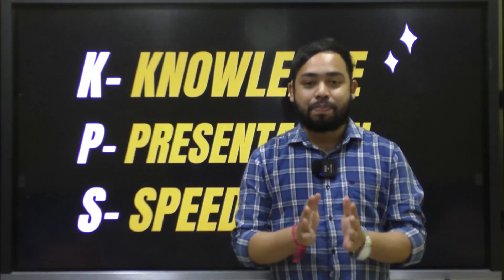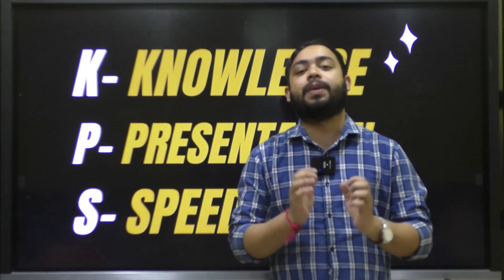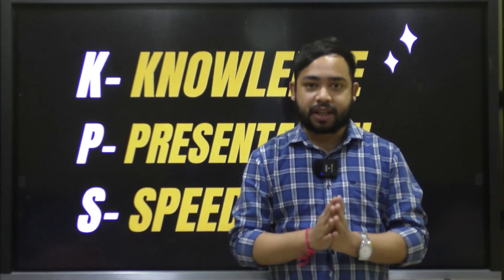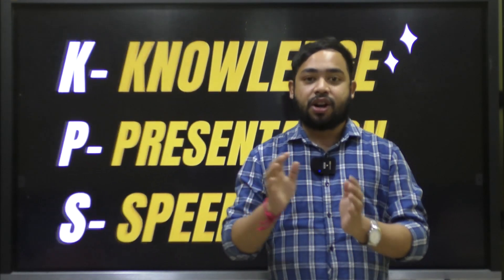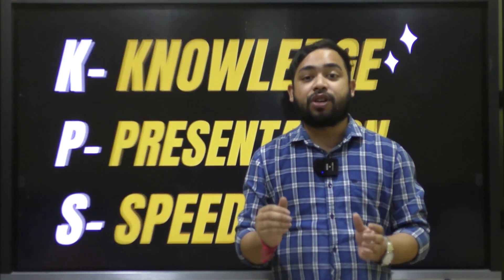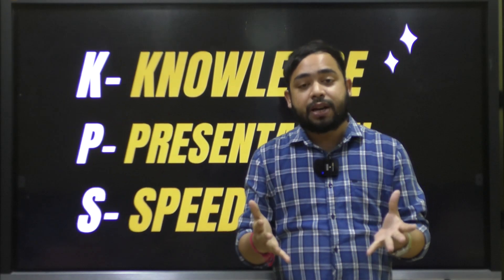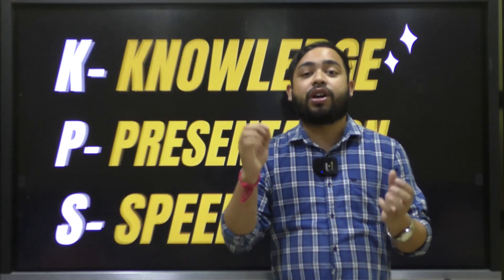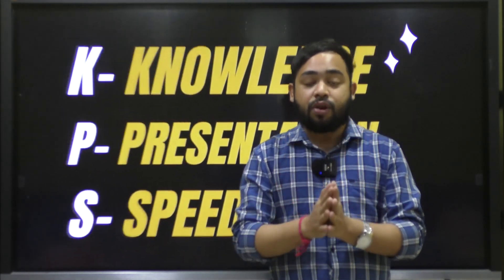APSC MAINS ANSWER WRITING TRICKS BY BK SIR